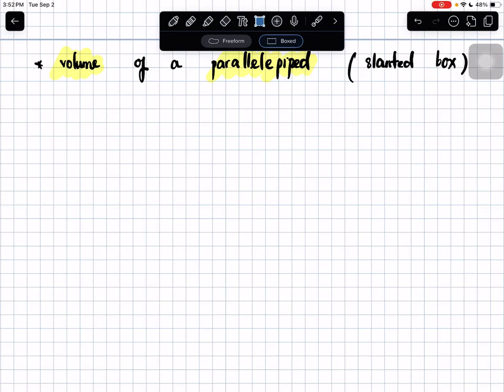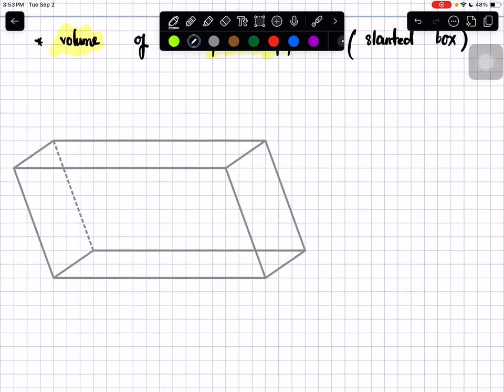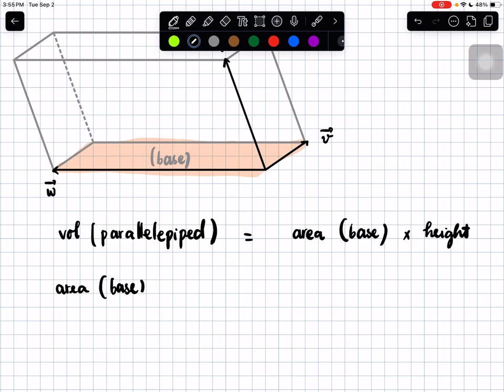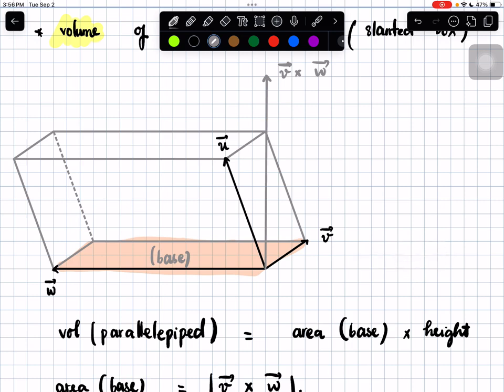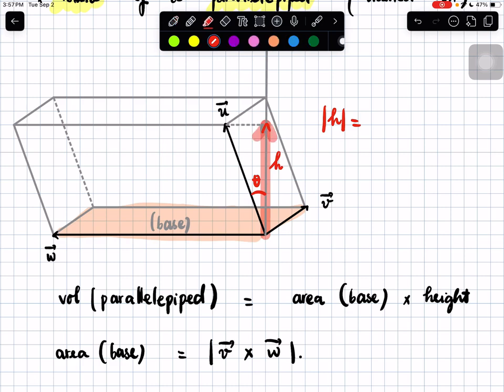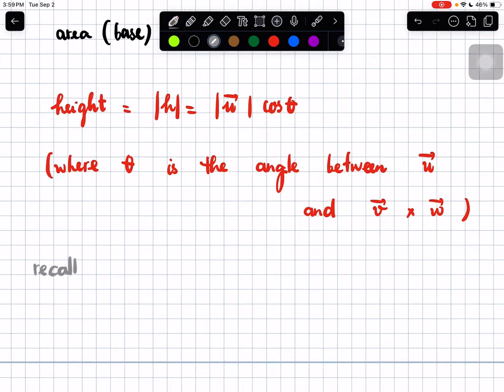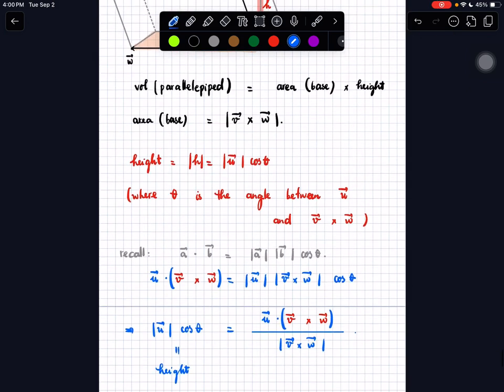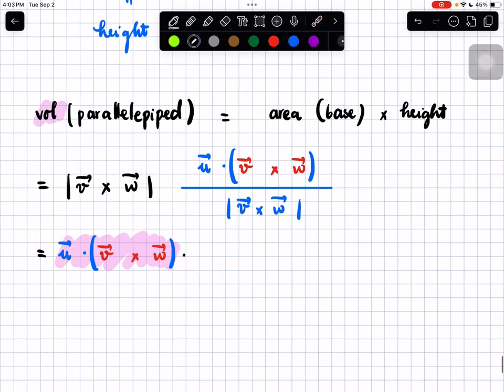8. Volume of a parallelepiped formula